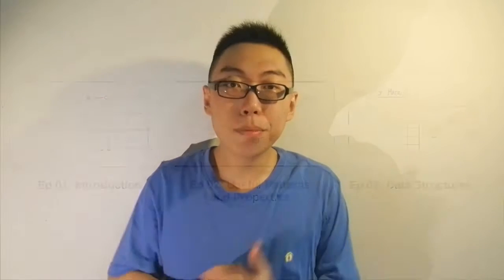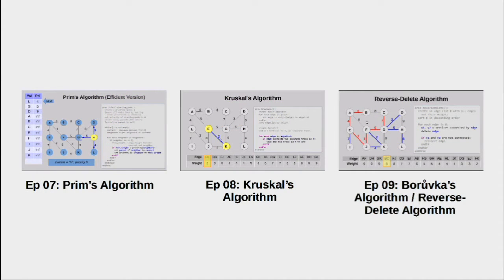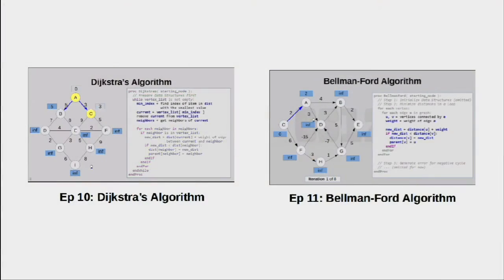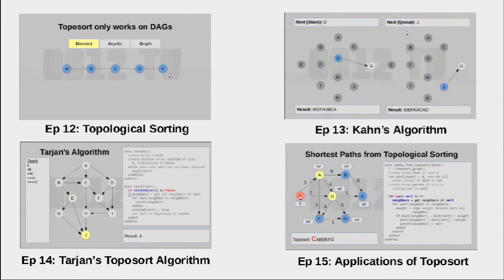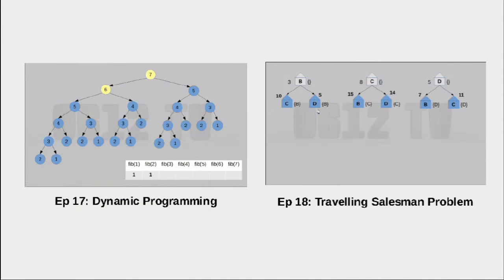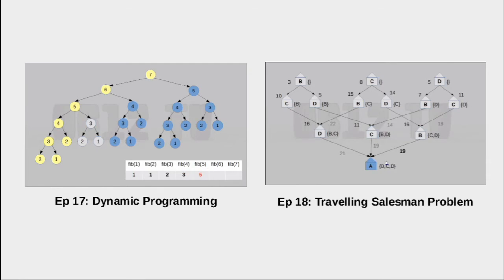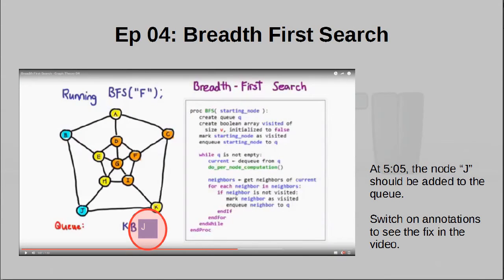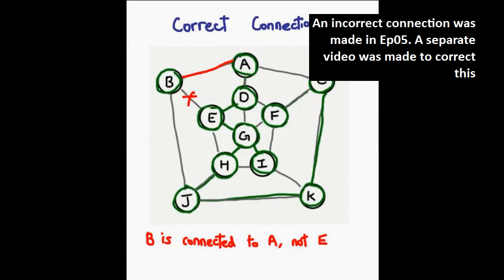Wrapup - Graph Theory 19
It's time we wrapped up this series! Thank you for following along on this journey, and I hope you learned something during this process!

= 0612 TV =
0612 TV is your one stop for general geekery! Learn about a variety of technology-related subjects, including Photography, General Computing, Audio/Video Production and Image Manipulation!